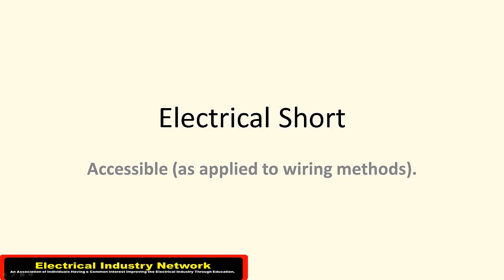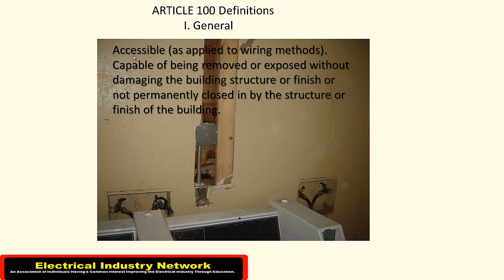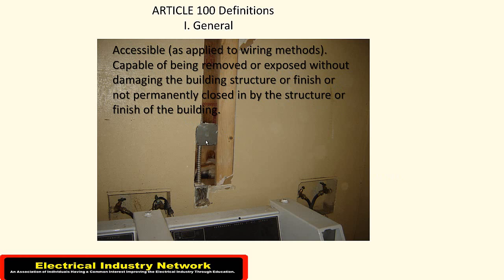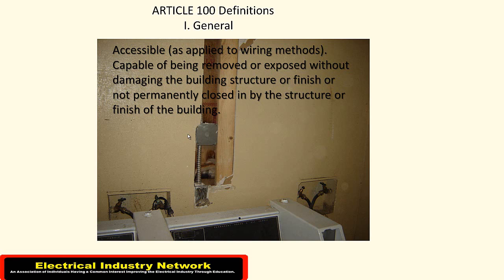Accessible Wiring Methods - Electrical Short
Playlist Electrical Shorts
ARTICLE 100 Definitions
I. General

Accessible (as applied to wiring methods). Capable of being removed or exposed without damaging the building structure or finish or not permanently closed in by the structure or finish of the building.